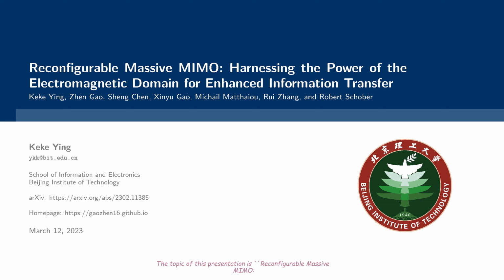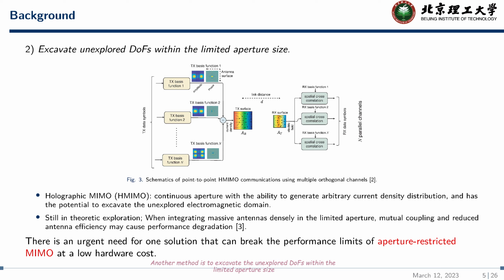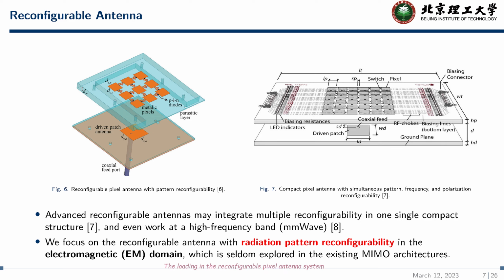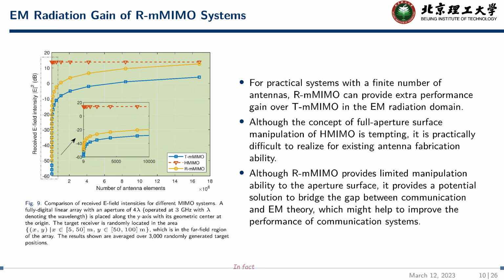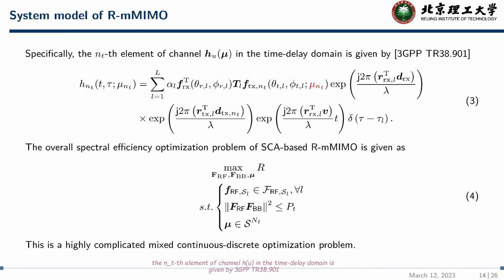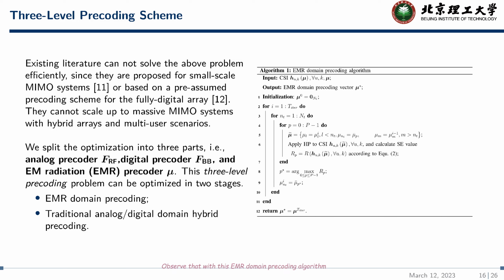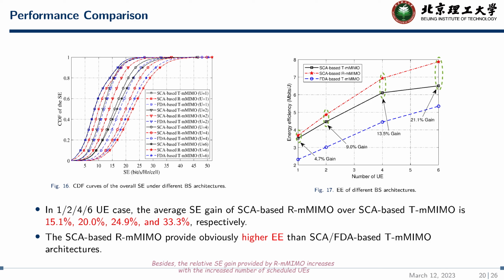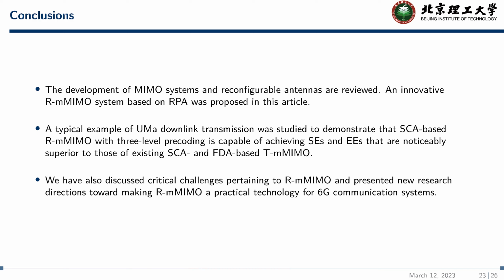[BIT Z.Gao Talk] Reconfigurable Massive MIMO: Harnessing the Power of the EM Domain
An introduction to a recent work from Zhen Gao's Group, Beijing Institute of Technology:

[Ref] Keke Ying, Zhen Gao, Sheng Chen, Xinyu Gao, Michail Matthaiou, Rui Zhang, and Robert Schober, ``Reconfigurable Massive MIMO: Harnessing the Power of the Electromagnetic Domain for Enhanced Information Transfer, '' accepted by IEEE Wireless Communications. arXiv: 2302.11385.

For more details please visit: gaozhen16.github.io